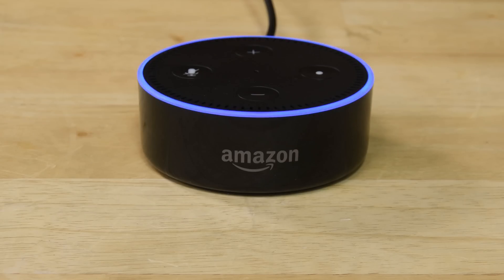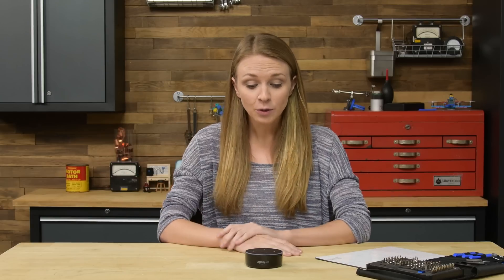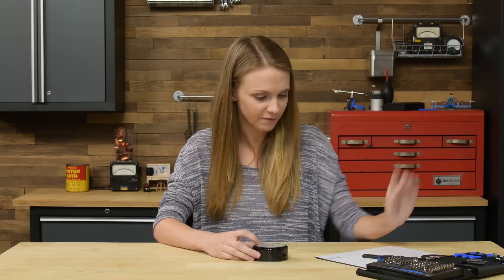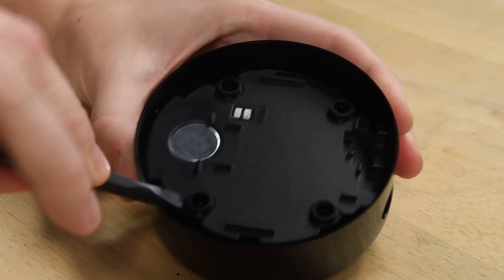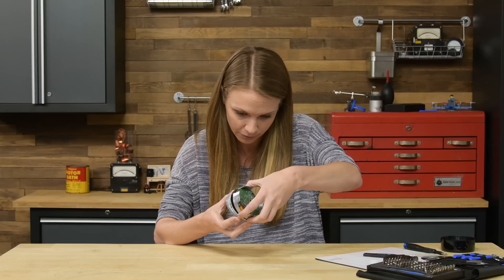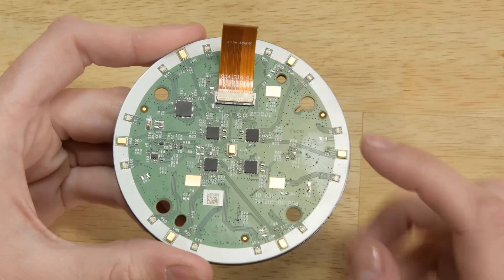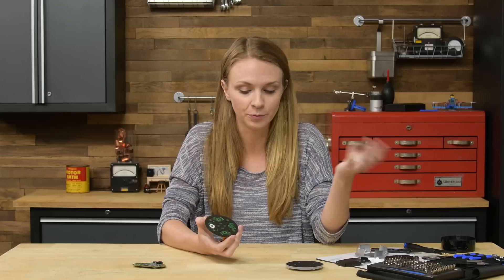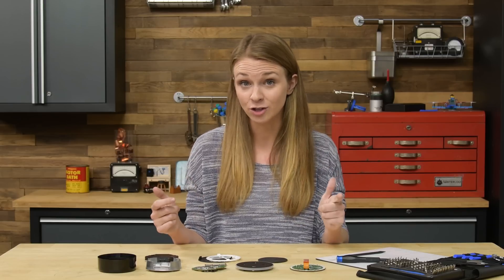Gadget Guts: Amazon Echo Dot (2nd Generation)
Keep up with all of Kelsea's Fixing adventures on Twitter and Instagram @TheKelseaWeber.

You get to see the insides of all the devices we tear down, but what about all the other devices we depend on each day?

Repairs can seem daunting if you don’t know how the device works or what to expect once you get inside. So Kelsea is diving into the guts to show you!

Today, we're going to show what's inside the Amazon Echo Dot (2nd Generation).

If you want to disassemble a device on you'll need the right tools